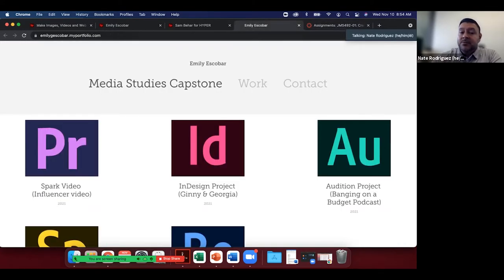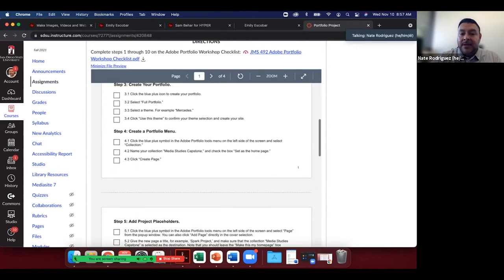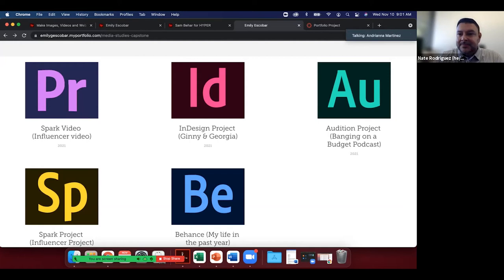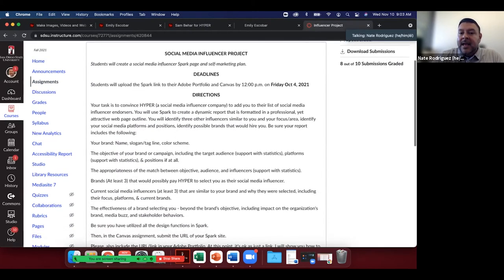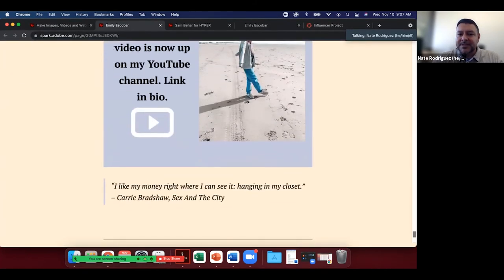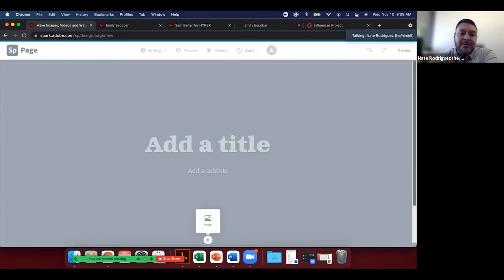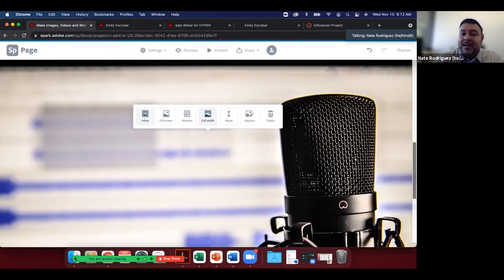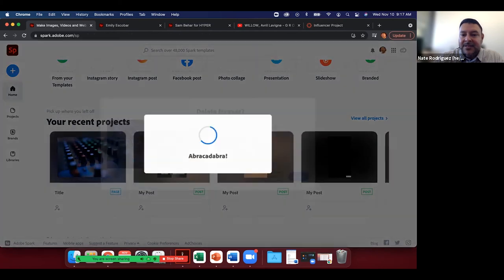Final Projects: Adobe Portfolios & Adobe Spark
Dr. Nathian Rodriguez and Andrianna Martinez share how to use the Adobe Creative Cloud for student projects.